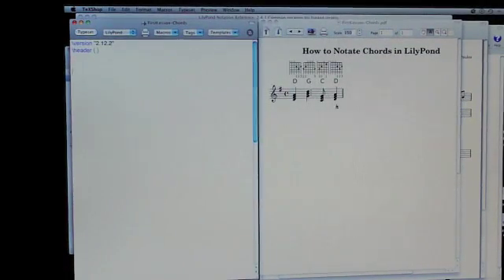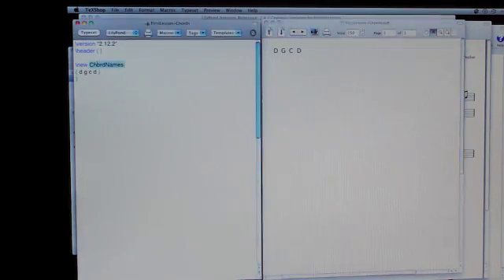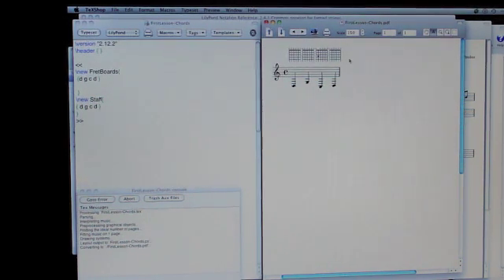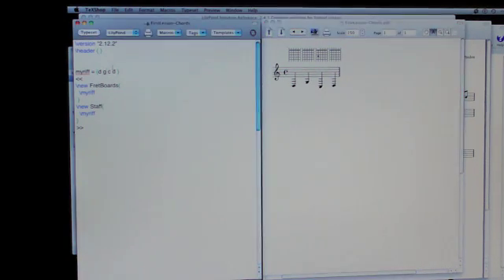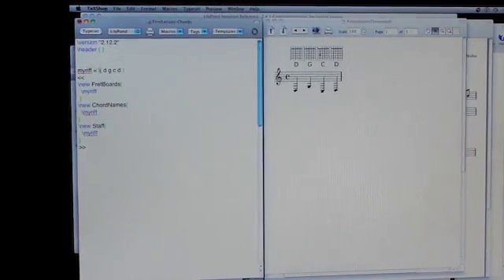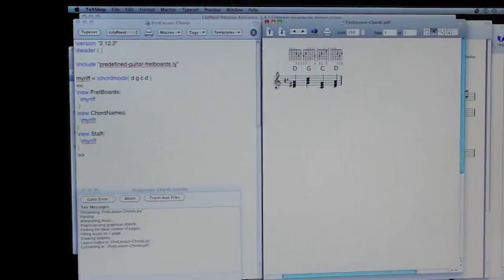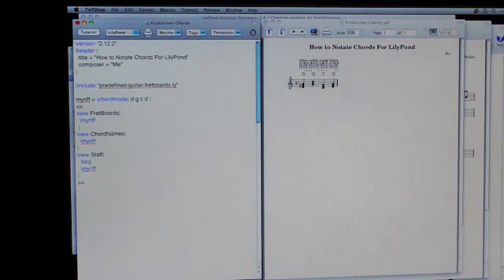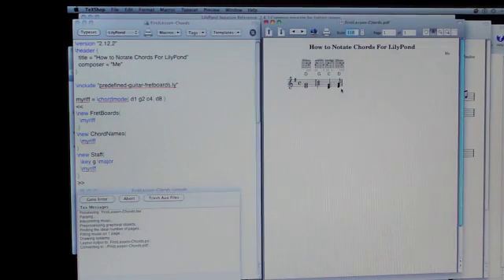How to Notate Chords for LilyPond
This is the first video in a series of using LilyPond and TexShop to format great-looking printed sheet music, tabs, lyrics sheets, etc.. The source files in this series will be hosted . The program I'm using, TexShop is for Mac OSX, but Lilypond itself has a windows version that works pretty well.